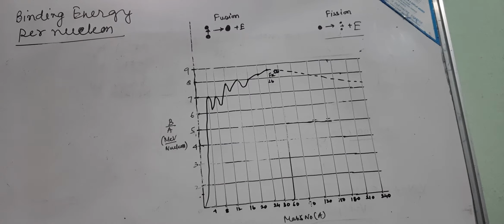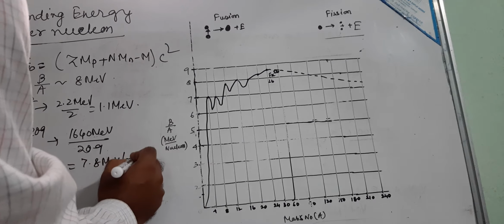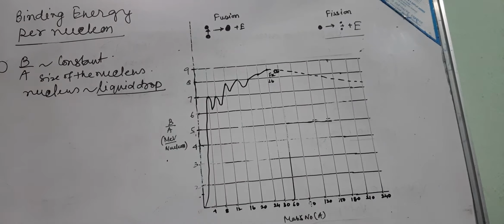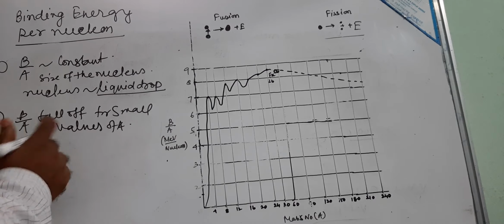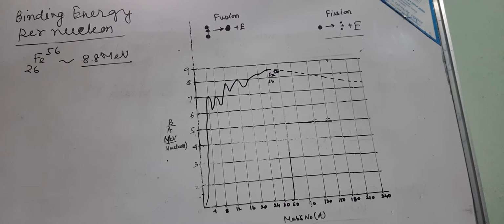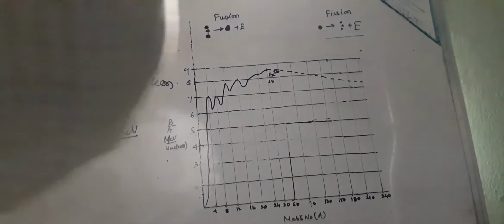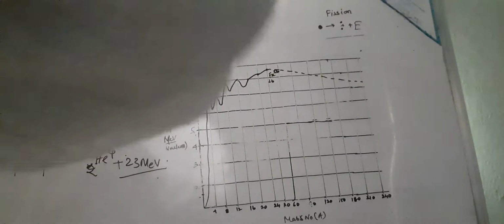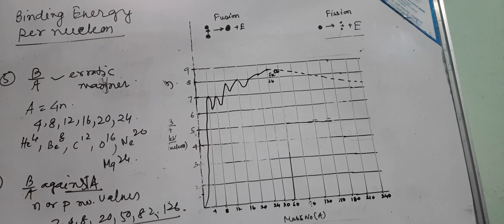Nuclear Physics, Binding energy per nucleon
Sem4,M.Sc(Physics)